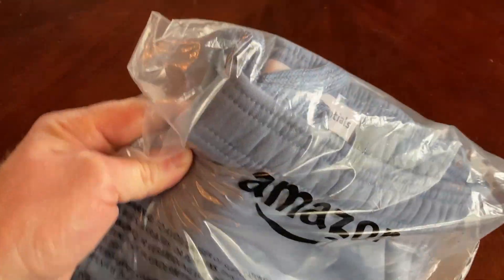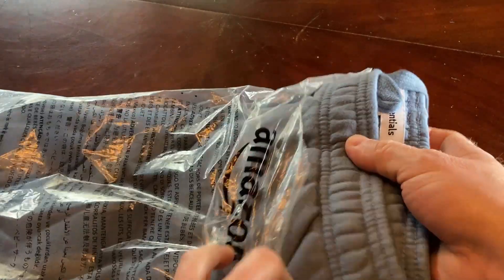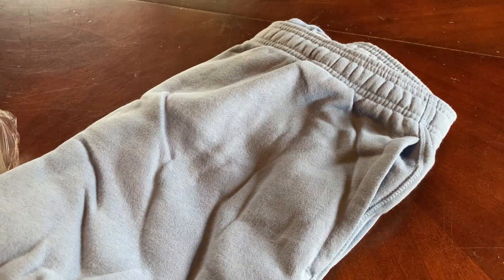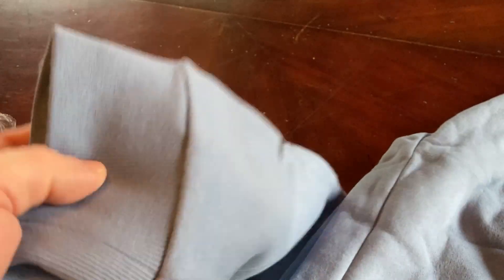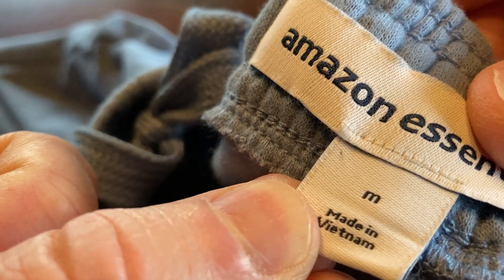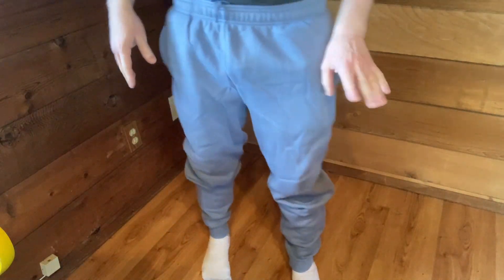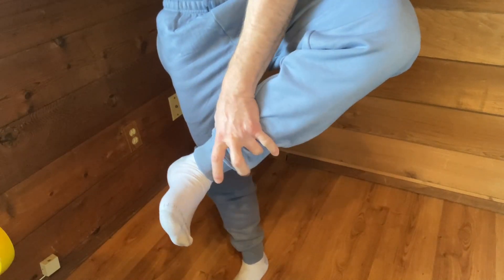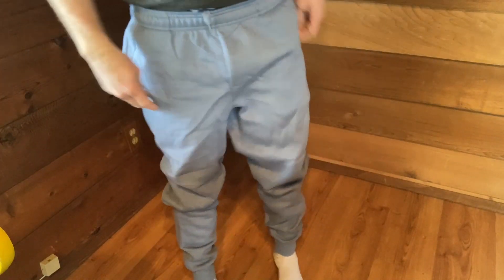Amazon Essentials Men's Fleece Jogger Pants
These are the Amazon Essentials Men's Fleece Jogger Pants. I actually have two pairs of these. They are very good quality.